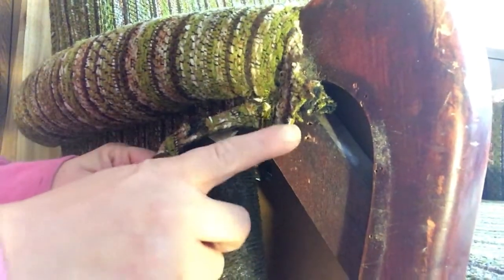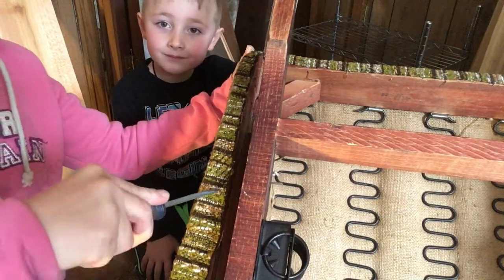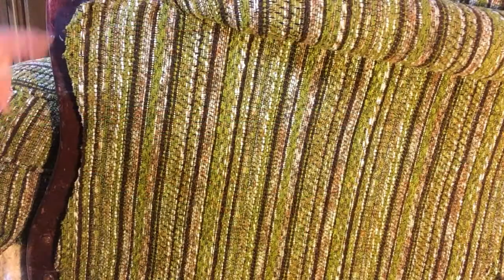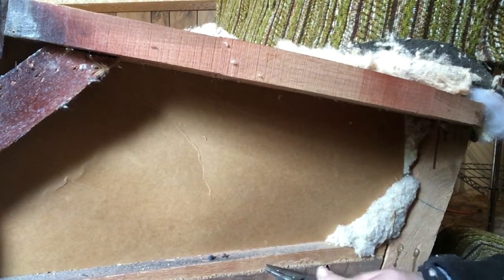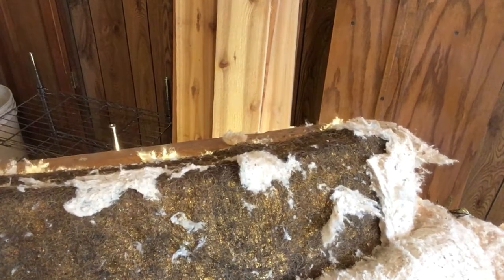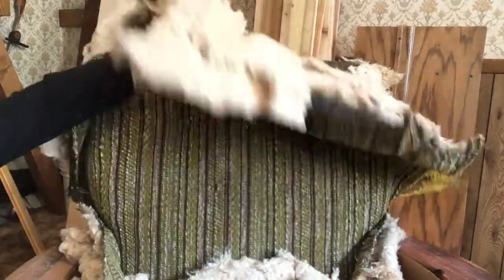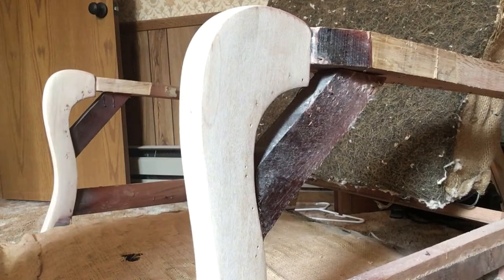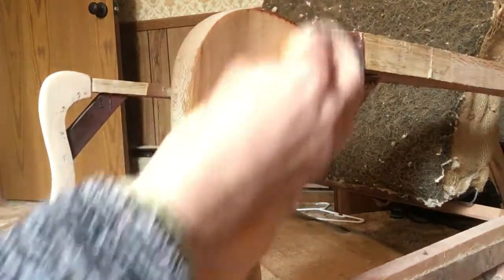upholstered rocker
Watch me remove old upholstery and refinish the wood accessories on this rocker. This is part one of two.